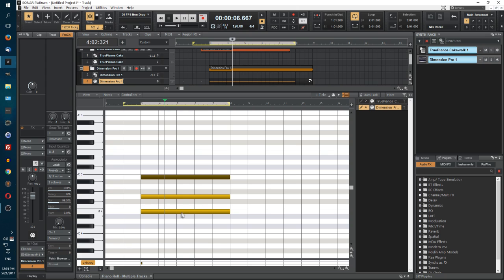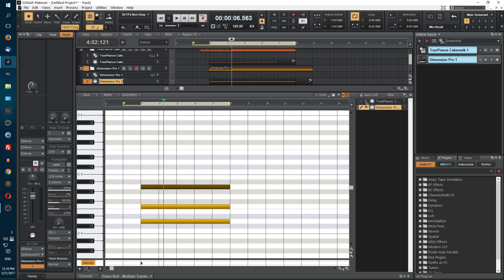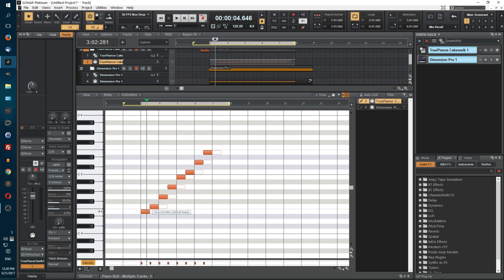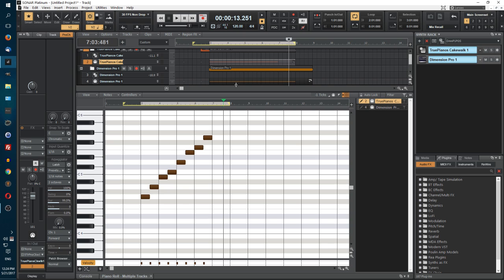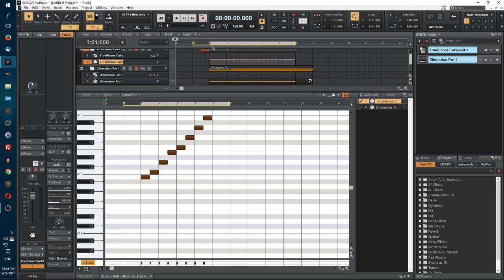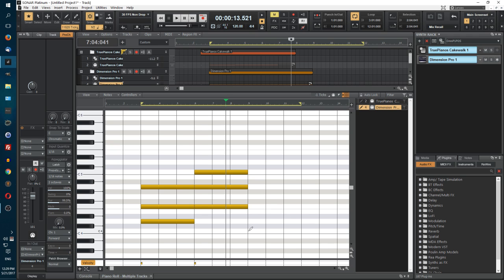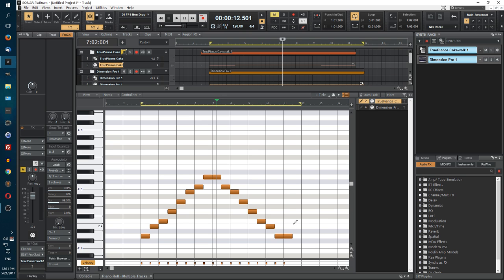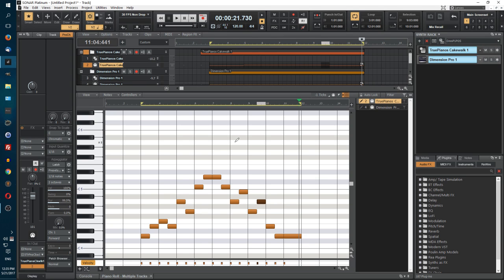Modes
This is a very basic explanation of modes. I try to explain it without using any more music theory than I need to. This applies to any instrument. I am currently finding more ways to utilize the Native American Flute so this is aimed at that.